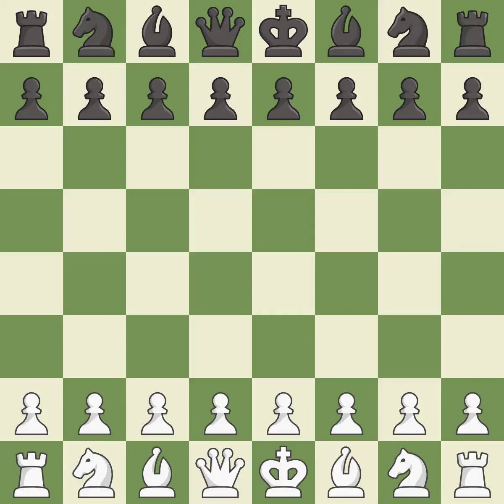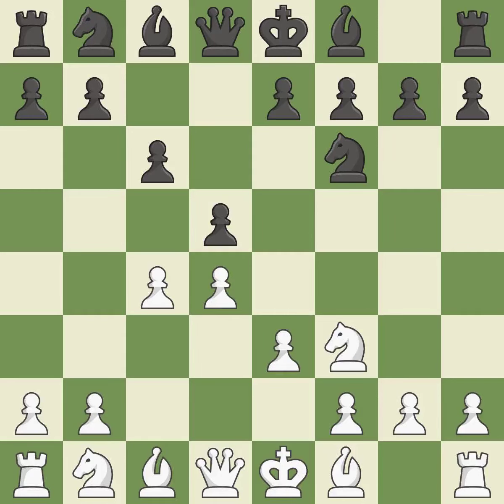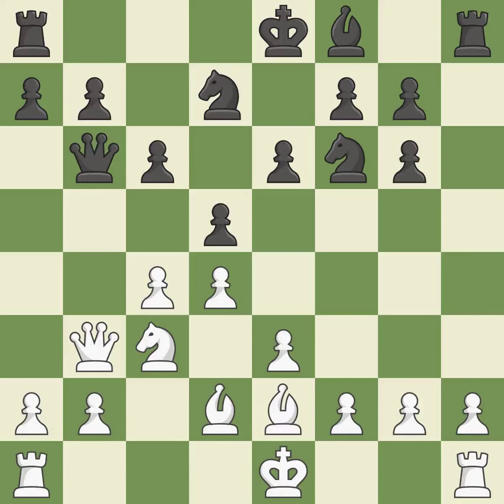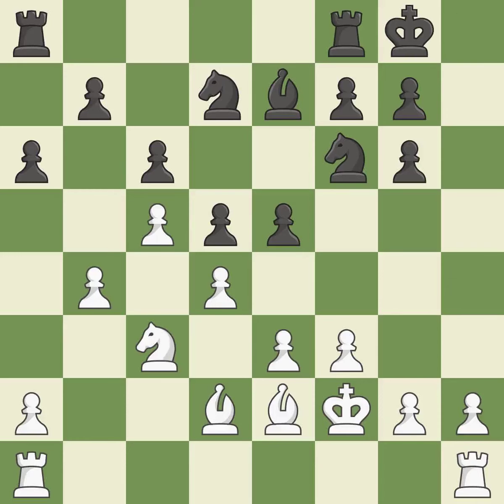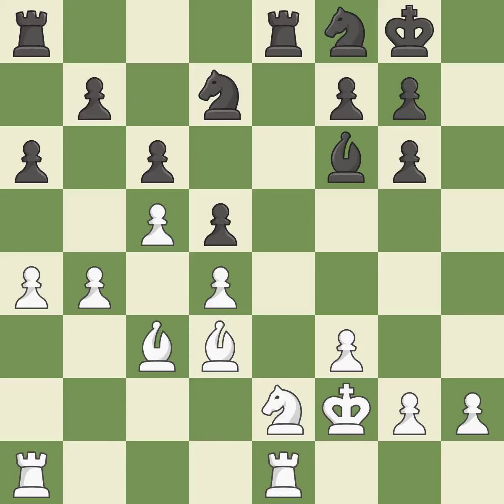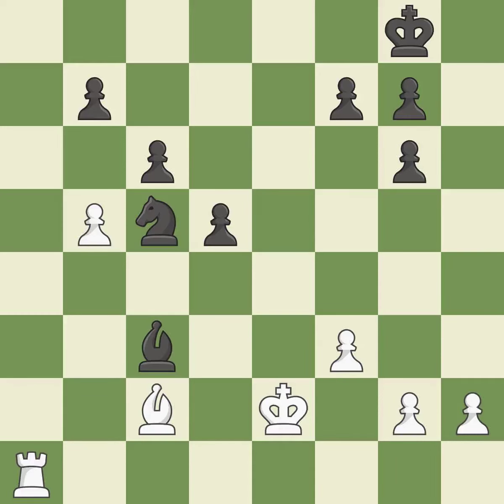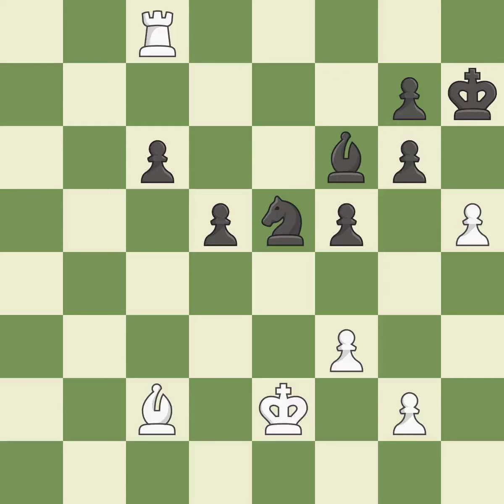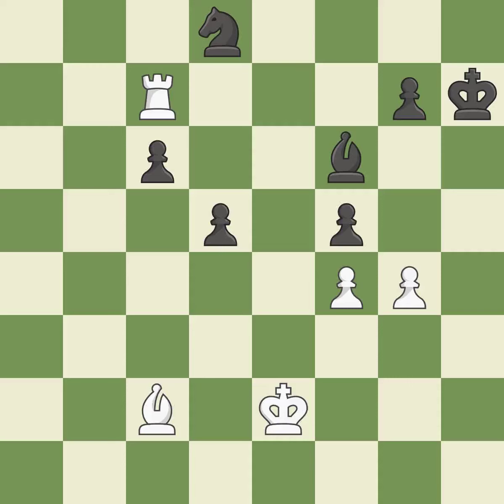White Dreev Alexey (RUS), Black Bosque Ortega Xavier (ESP),Slav Defense: Modern, Quiet, Schallopp D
Slav Defense: Modern, Quiet, Schallopp Defense, 5.Nc3 e6 6.Nh4, Event It (active), Site Benidorm (Spain), Date 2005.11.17, Round 2, White Dreev Alexey (RUS), Black Bosque Ortega Xavier (ESP), Result 1-0, ECO D12, WhiteElo 2694, BlackElo 2282, Remark